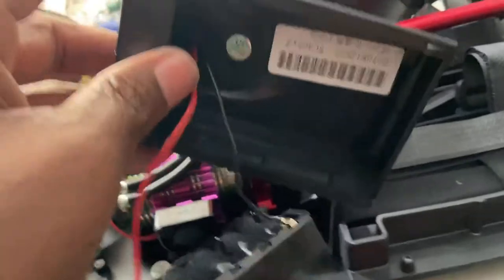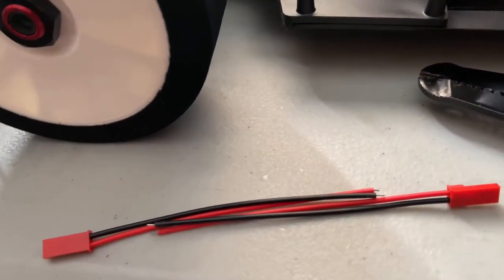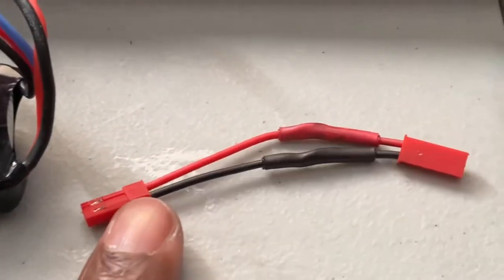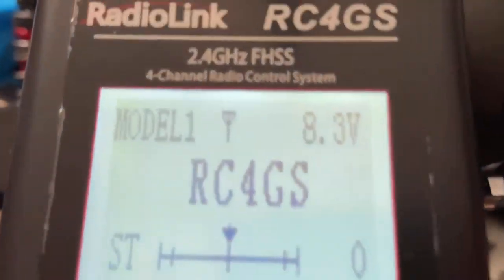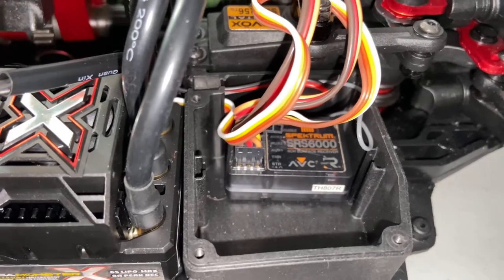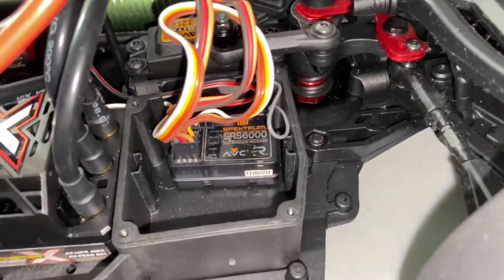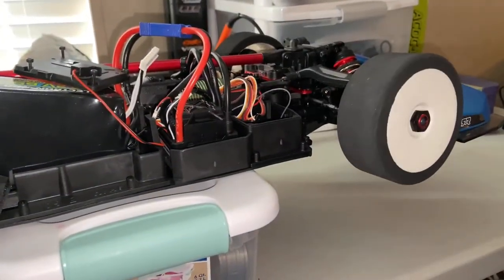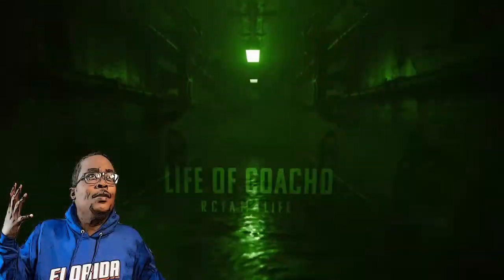RadioLink RC4GS V2 LiPo Conversion and Binding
What's up Everyone! Welcome back to the channel. We will have RC Product Reviews, Unboxings, Tutorials and Vlogs.